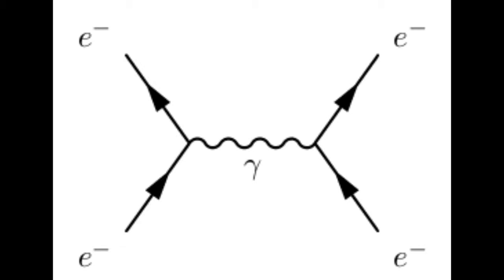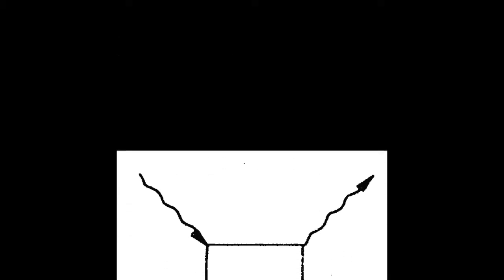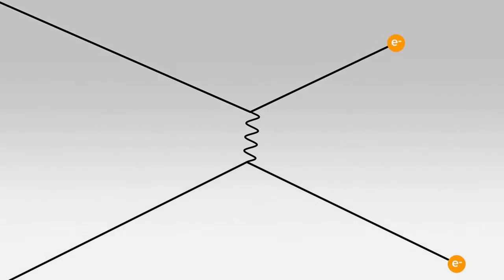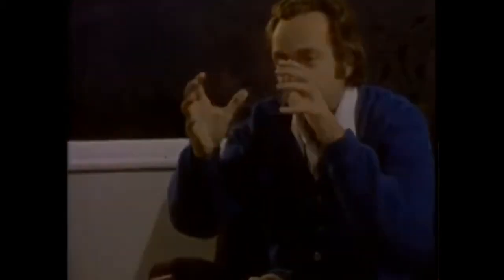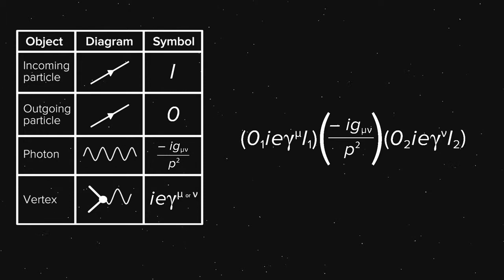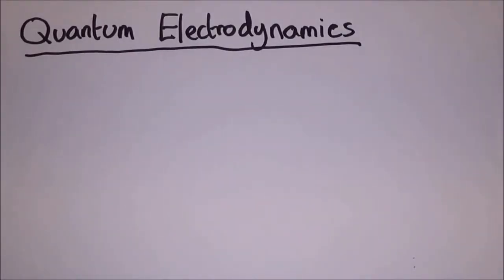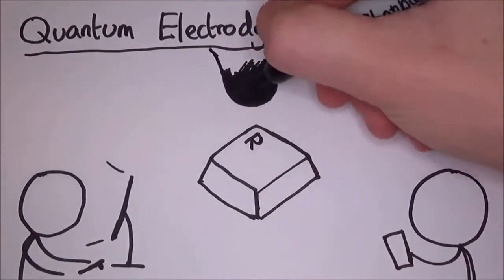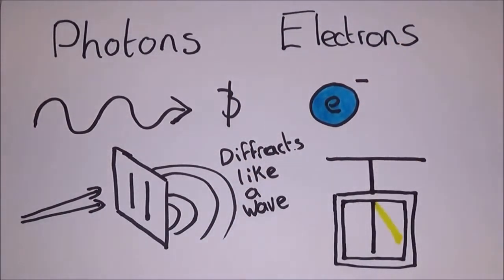Richard Phillips Feynman short documentary